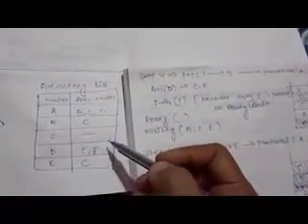Graph traversal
Rasmita panigrahi